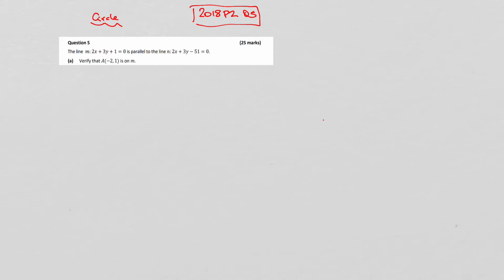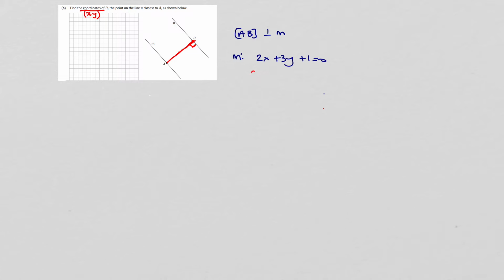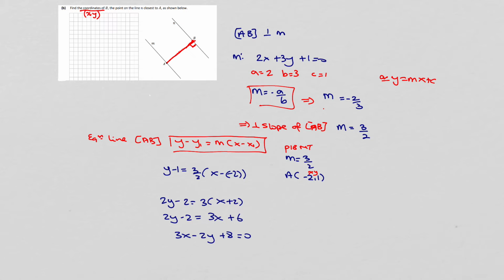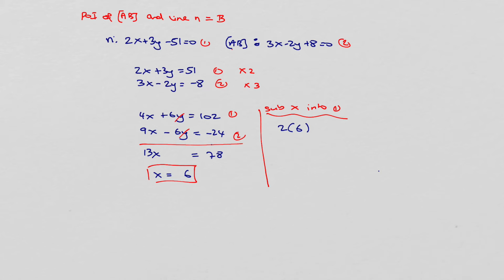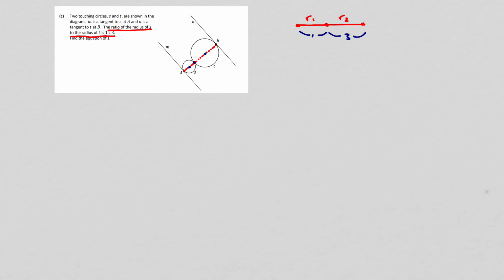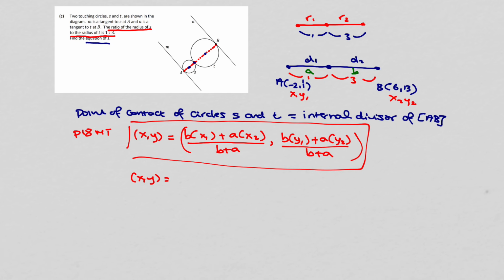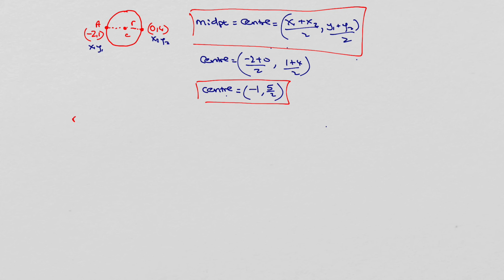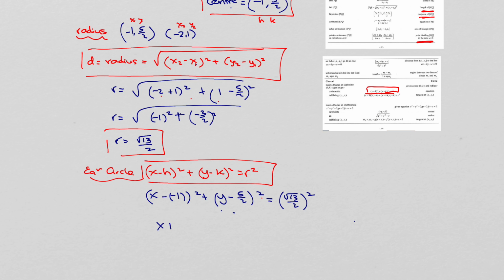2018 P2 Q5 Circle